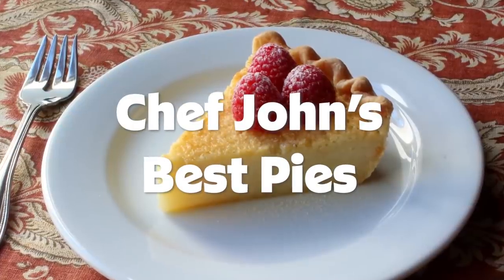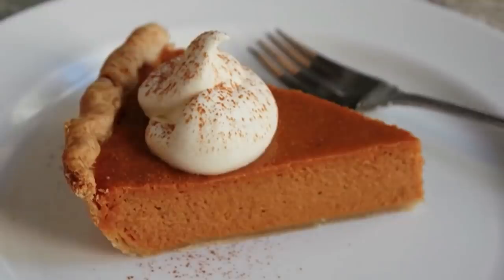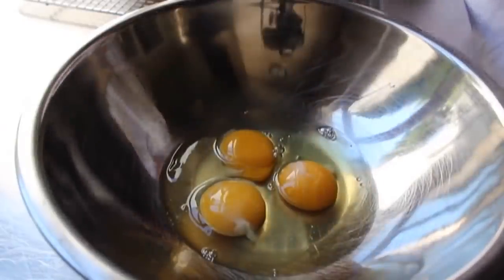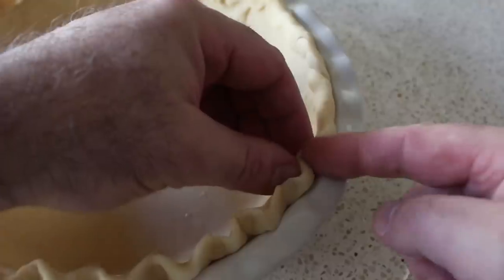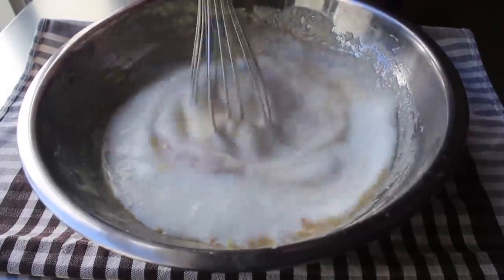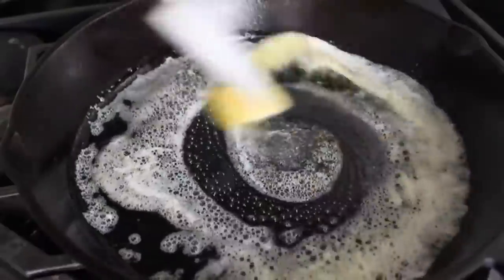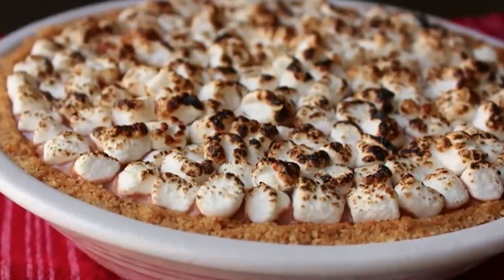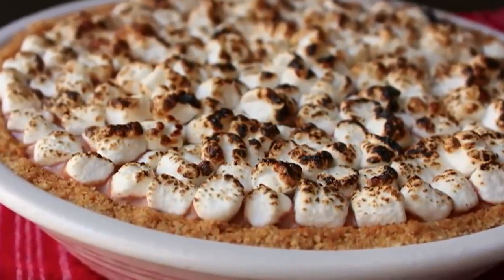5 Thanksgiving Pie Recipes To Impress The Whole Family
Hello Food Wishers! This is Chef John's Corporate Overlords serving up 5 Thanksgiving pie recipes to impress the whole family. No Thanksgiving feast would be complete without a slice of rich, creamy pumpkin pie, and Chef John is sharing his recipe for the Best Pumpkin Pie Ever! But why stop there? From his Classic Pecan Pie to unexpected Buttermilk Pie to a convenient handheld Apple Pie, Chef John has the perfect pie recipe for your Thanksgiving table!

0:00 Best Pumpkin Pie Ever
05:10 Classic Pecan Pie
11:39 Buttermilk Pie
21:04 Apple Hand Pies
26:49 S’more Ice Cream Pie